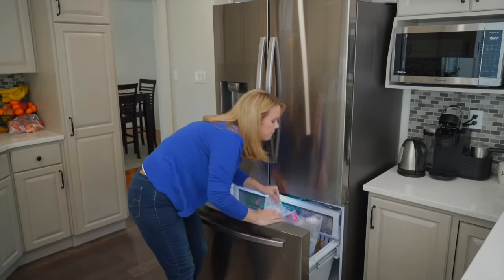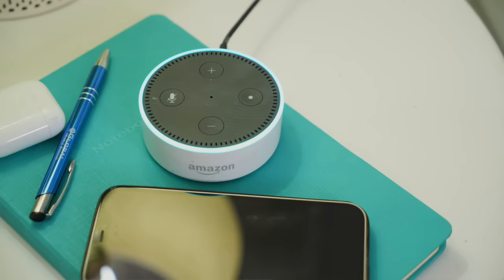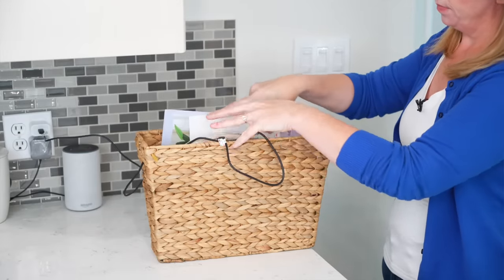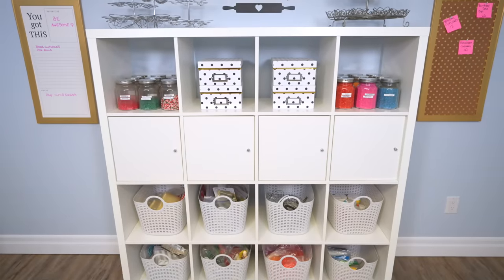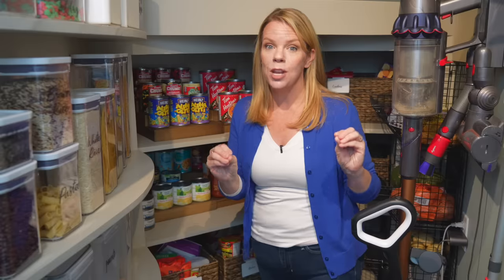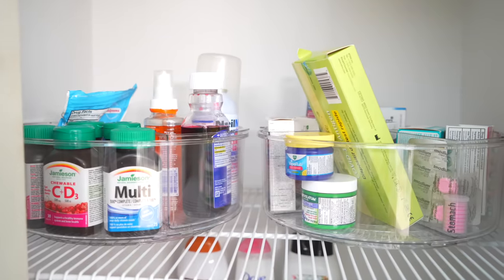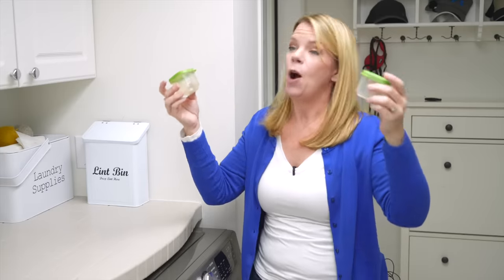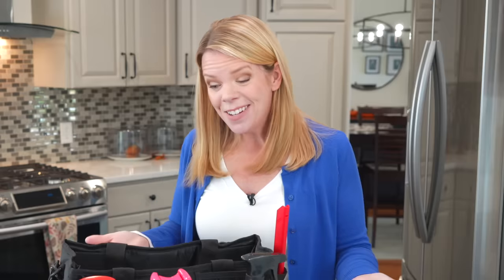25 of the BEST Organization Ideas (and a few of the WORST)!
Looking for REAL-LIFE solutions to organize your home?! I'm sharing 25 of the BEST organizing products and a few of the WORST! The right container can totally transform your space and make it more functional and tidy. Let me know YOUR favourite organizing product in the comments below!

Want to try the Epson LabelWorks label maker?

Check out the products I used in this video from Amazon